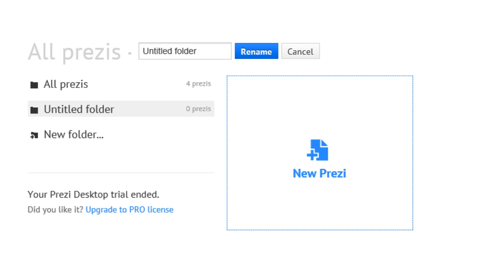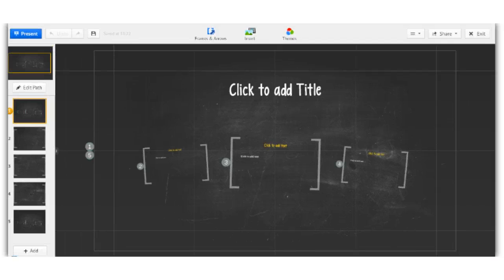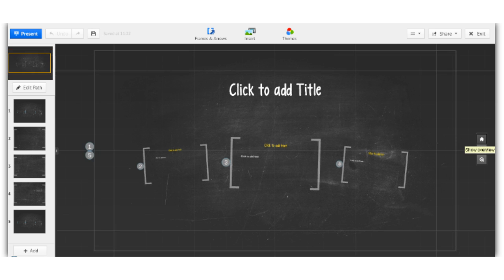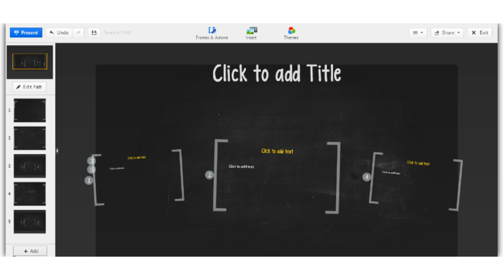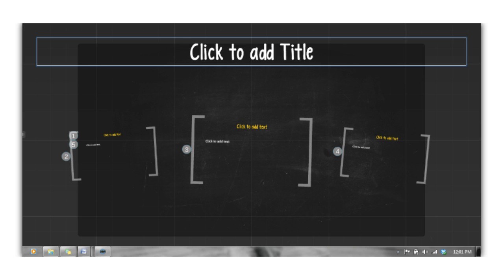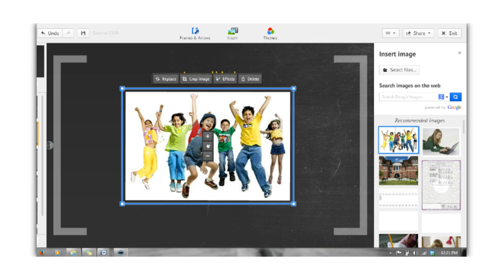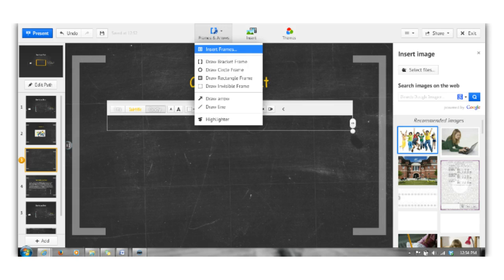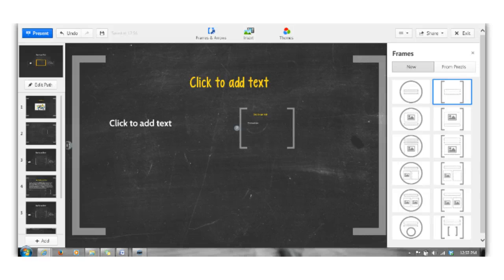How to use Prezi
This is a tutorial on how to use Prezi